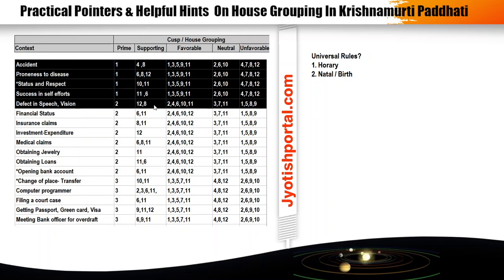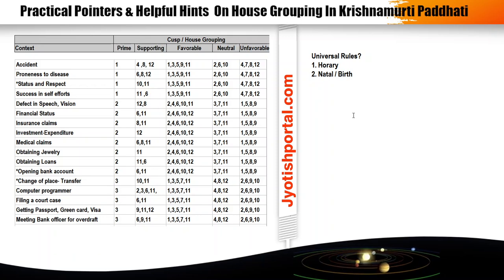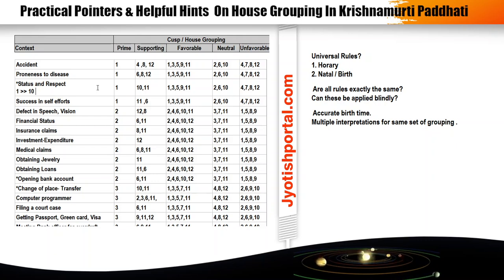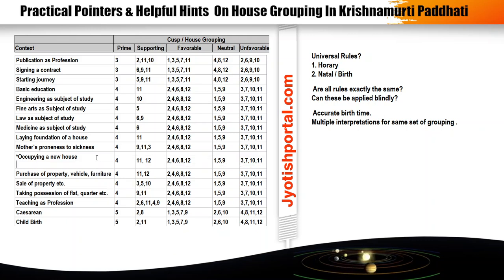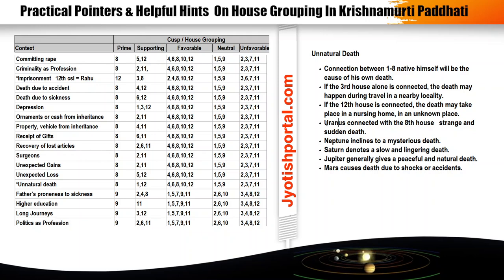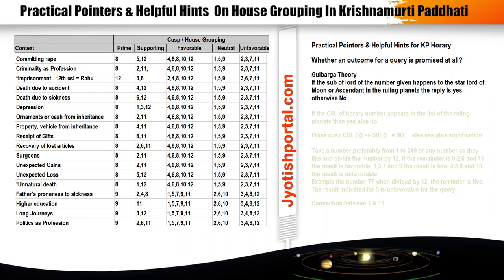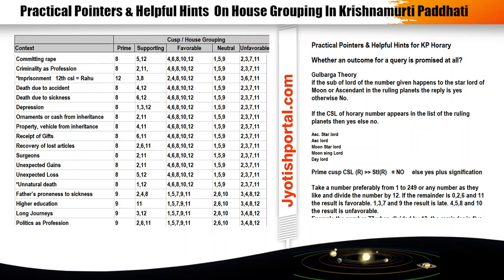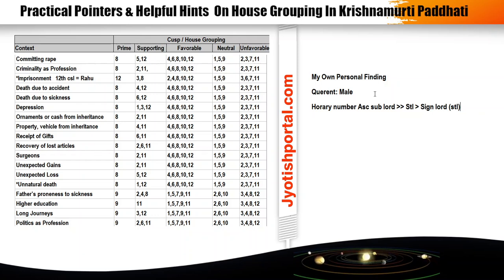Practical Pointers & Helpful Hints On House Grouping In Krishnamurti Paddhati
The house grouping guidelines in KP horary and natal astrology are covered in this video.
Over time, a considerable lot of fresh information has been added to the KP Framework's knowledge base.  Check out  to find more about some noteworthy new initiatives in KP Horary.